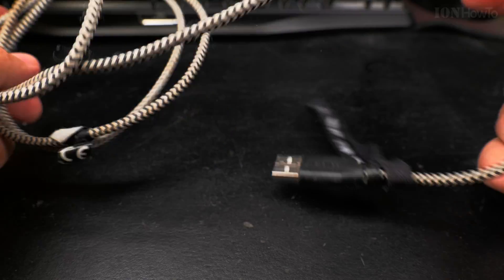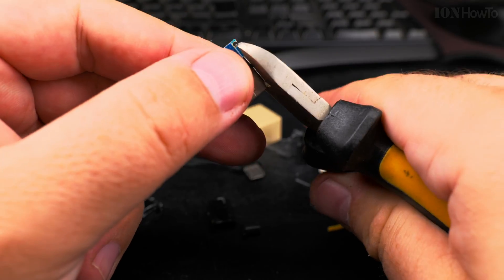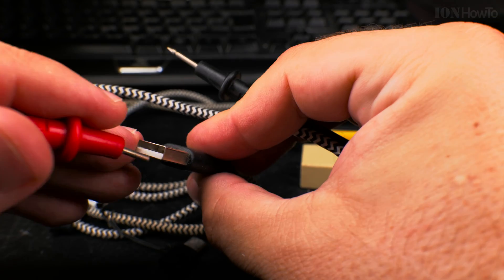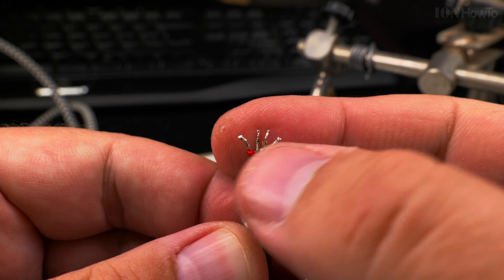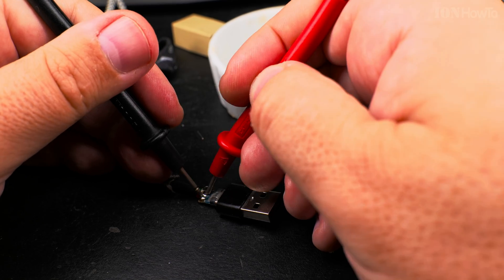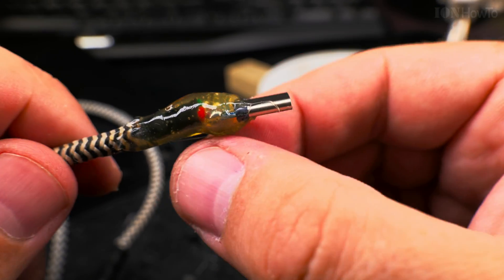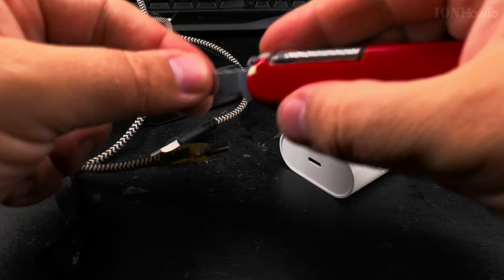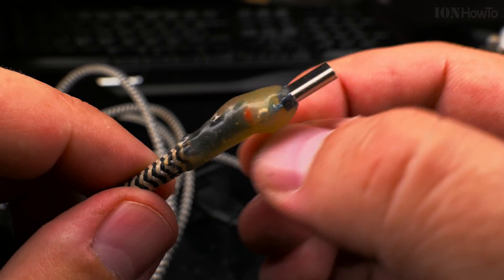How to Repair a Broken USB-C Cable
USB cable connector is broken and needs replacement.
Upgrade Micro USB cable to USB-C without adapter.

This is an old USB-A male to Micro USB male from IKEA.
The Micro USB connector is broken and I decided to replace the Micro USB connector with a USB-C connector upgrade.

Easy to do with a soldering iron and hot melting glue.

How to make a USB OTG Cable for Android, DIY guide.
From USB Type-A Female to Micro USB male type Micro-B.

Make this cable from new connectors and wires or even better, you can reuse an old USB cable to make this.

Be careful with the USB pin-outs, make sure you get it right and not reversed. It's easy to be confused with USB connectors.

If you make it, write a comment saying how you use your OTG cable.

A few uses for an OTG cable on Android phones and Android tablets.

Connect a mouse to a tablet,
Connect a physical keyboard to your tablet, if you type a lot, this is really useful.
Most popular, connect a USB flash drive to access files on a phone or tablet.

One of the main reasons I was not seeing a tablet as a laptop replacement was being unable to quickly plug-in a USB flash storage drive. Now this works great.

To connect an external portable hard drive this won't work because the HDD needs more power.

Any questions?